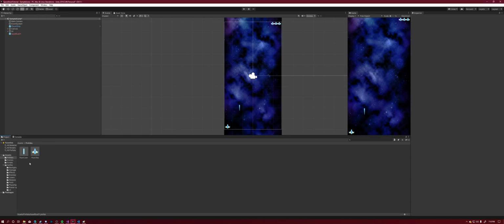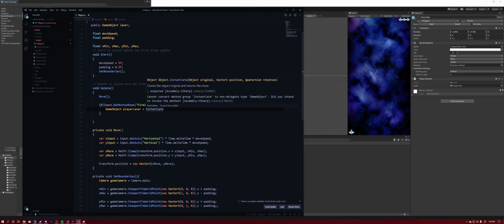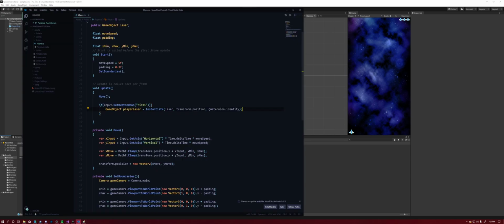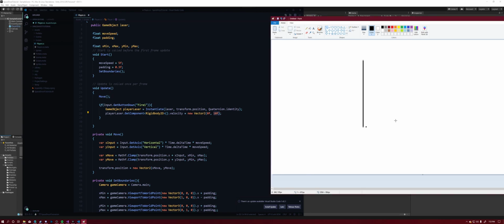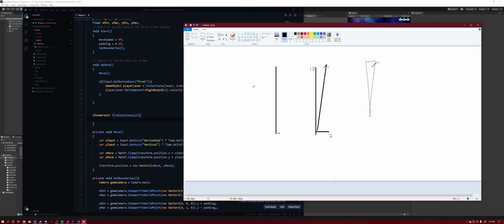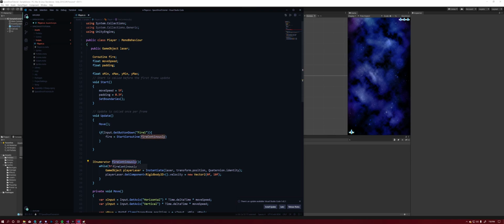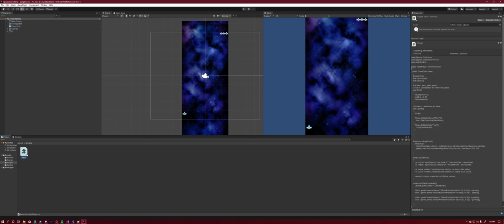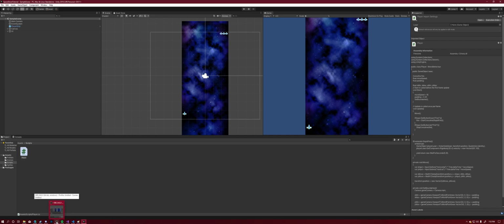Space Shooter - Fire laser + Auto Fire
SUPER LONG VID